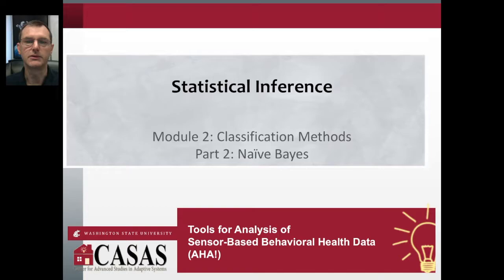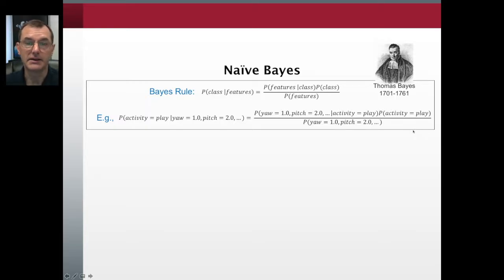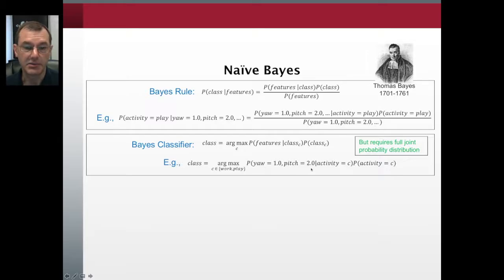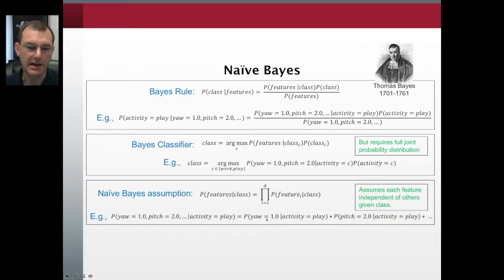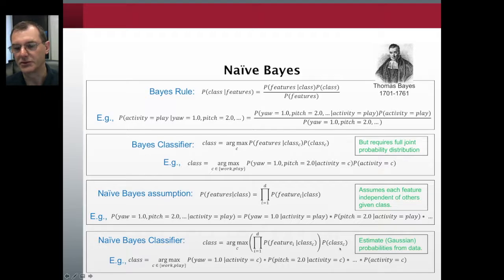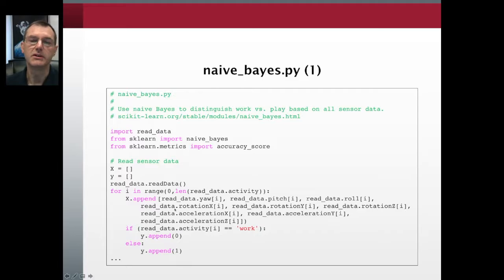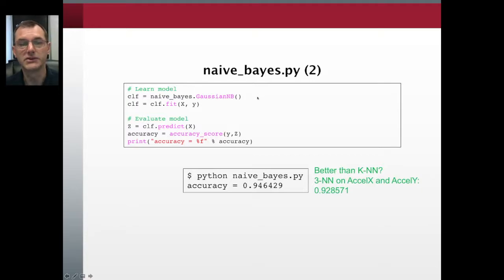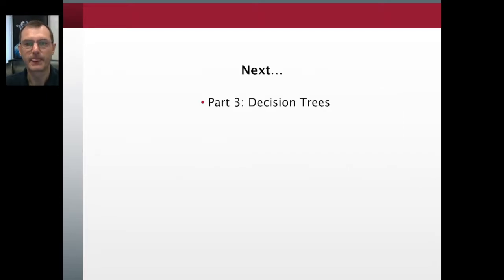Statistical Inference: Classification Methods: Part 2